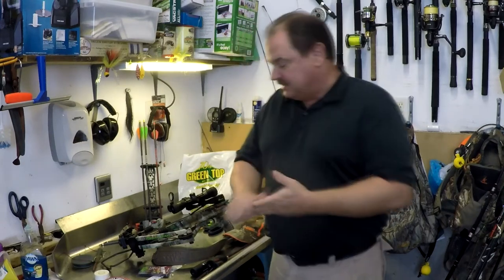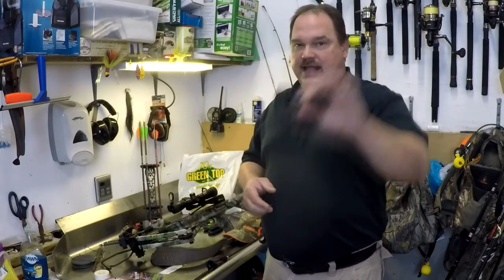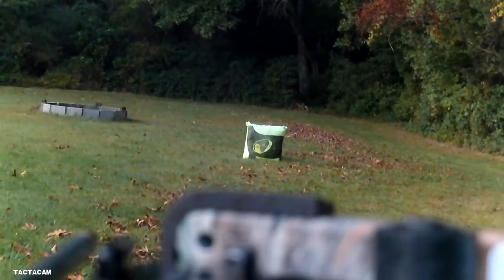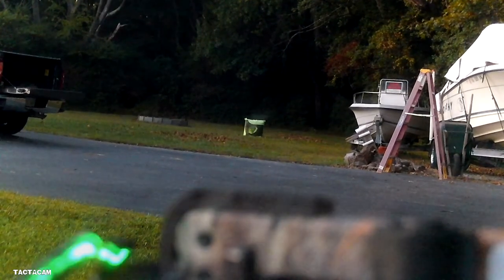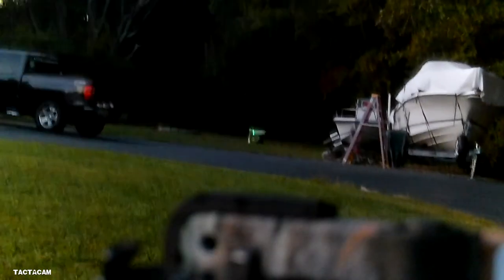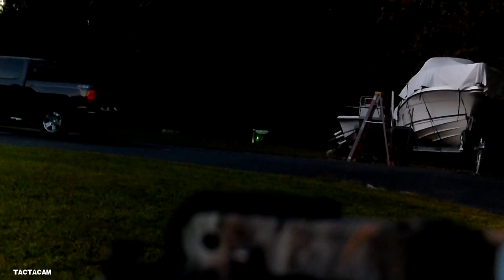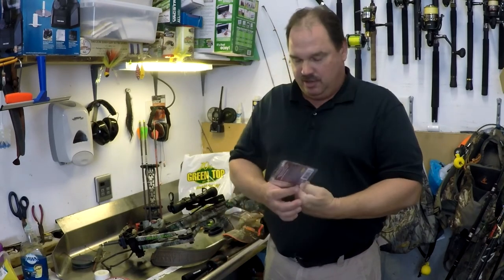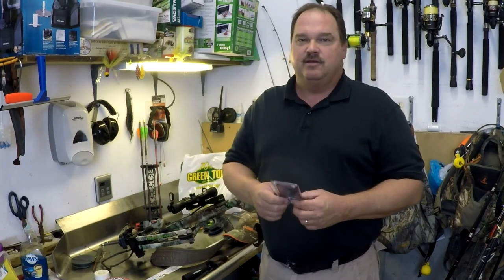Lighted Nocks for Crossbows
Shooting Lighted nocks for the Parker Crossbows.  You can really see them GREAT!